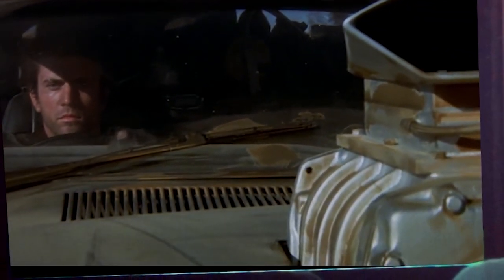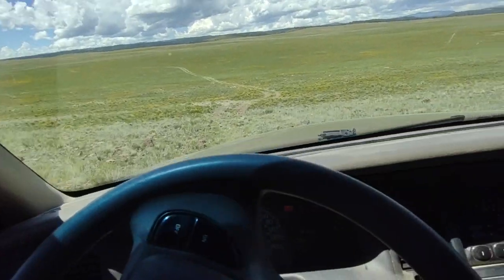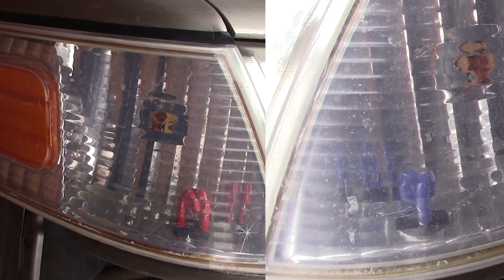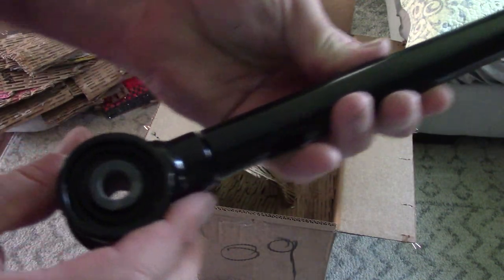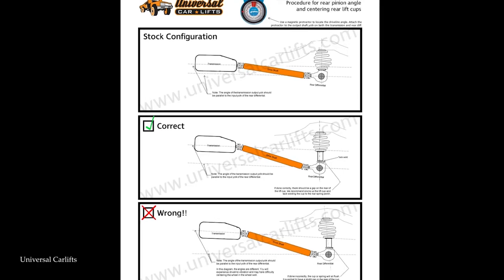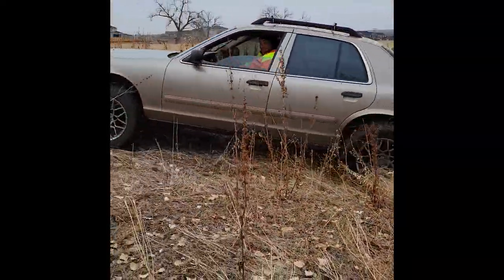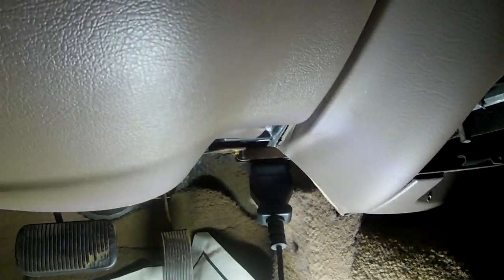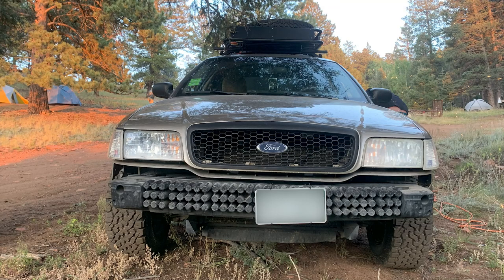Another Lifted Vic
My experience lifting an old cop car. If anything, I hope this video answers some of the questions I had when I began attempting this project.

Much thanks to -
My beautiful partner Bergen for letting me tear apart a perfectly good car in her yard.
Lance for coming out and helping me build the darn thing.
Mike, Oscar, Matt, Darren for various footage, photos, and helping out.

4 Wheel Parts Denver
Antero Automotive (For doing an alignment when no one else would)

Film Clips-
Miller, G. (Director).(1981). Mad Max 2 [Film]. Warner Bros/Kennedy Miller Entertainment

Keep Moving On - Onoychenkomusic - Pixabay.com
Spy Always Dies Along - 23117649 - Pixabay.com
Modern Country Upbeat County Blues - Audiocoffee - Pixabay.com
Left to Right - Audiocoffee - Pixabay.com